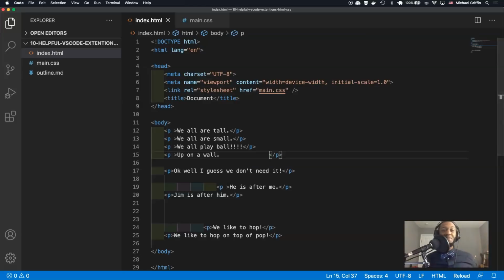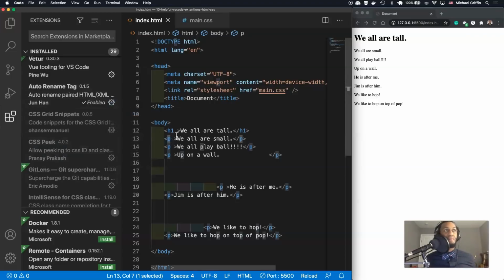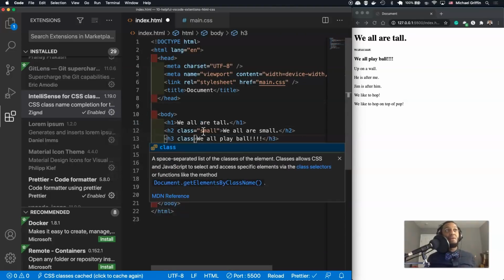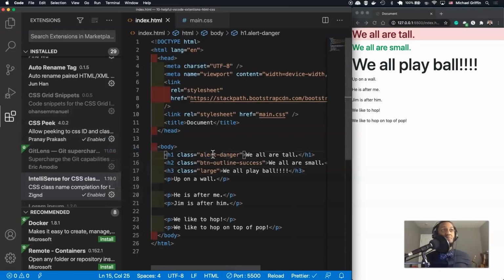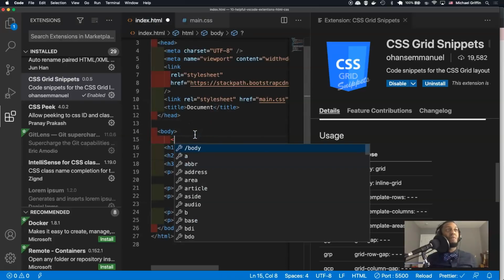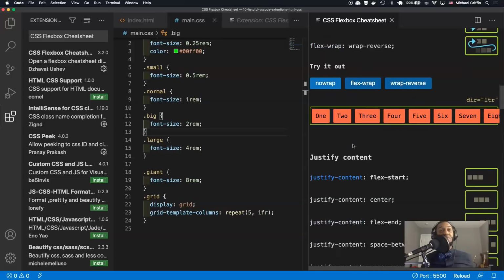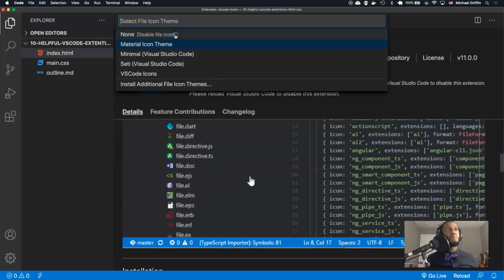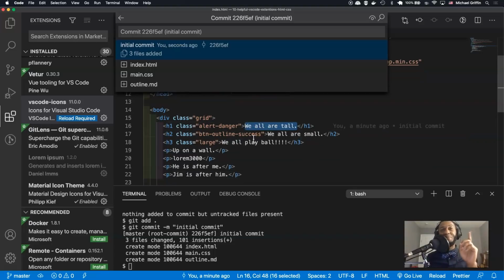10 Helpful VS Code Extensions for HTML & CSS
Visual Studio Code has quickly become the code editor of choice among many developers.  The vast extension library is one of its main drawing points.  In this video, we quickly explore 10 helpful Visual Studio Code Extensions for HTML & CSS.  What extensions are you using to help improve your productivity?

⌚︎ Timestamps
00:00 - Introduction
00:17 - 1 - Live Server
01:17 - 2 - Auto Rename Tag
02:44 - 3 - Prettier
03:50 - 4 - IntelliSense for CSS class names in HTML
06:45 - 5 - CSS peek
08:01 - 6 - CSS Grid Snippets
10:09 - 7 - CSS Flexbox Cheatsheet
11:30 - 8 - Lorem ipsum
12:11 - 9 - vscode-icons/Material Icon Theme
14:28 - 10 - GitLens
15:41 - Conclusion

Become a more effective Developer by using Kite!